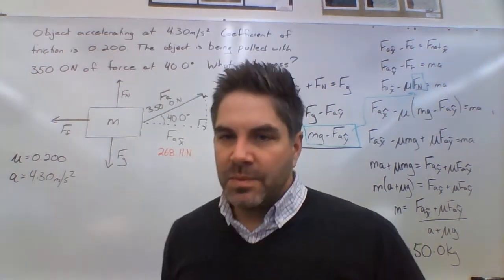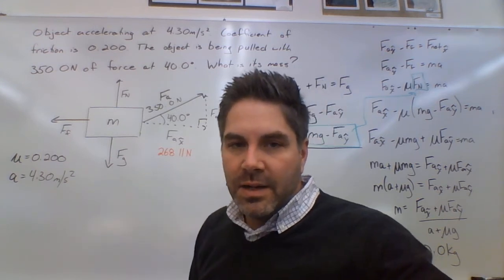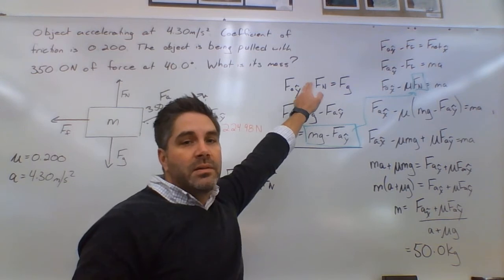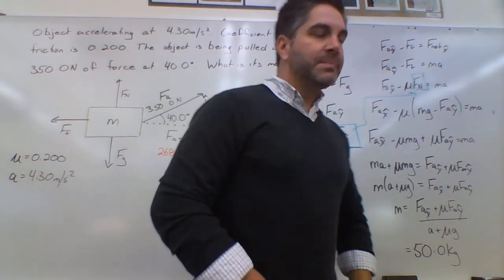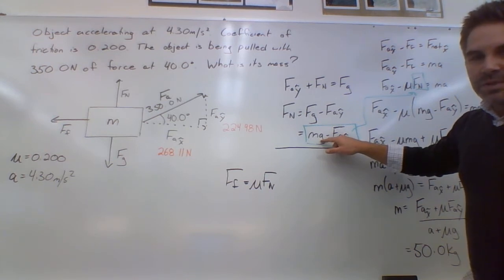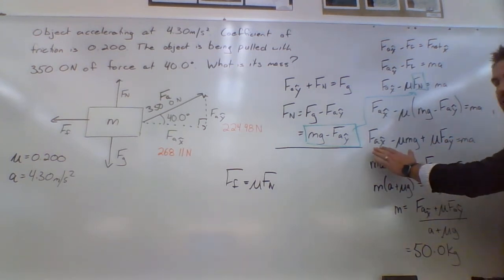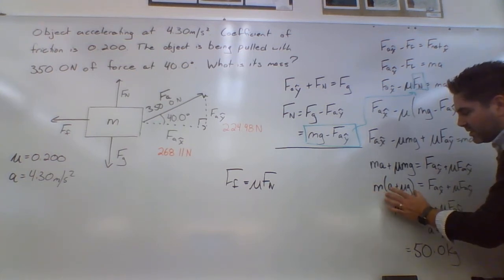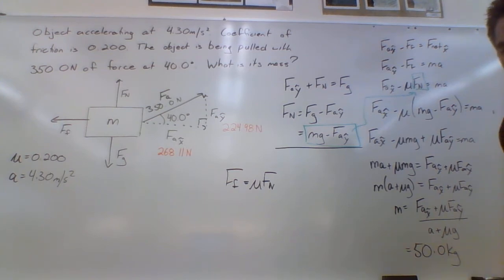Applied force at an angle, unknown mass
An object is pulled with a force of 350.0 N at an angle of 40.0 degrees.  If the acceleration is 4.30 m/s2, what is the mass?